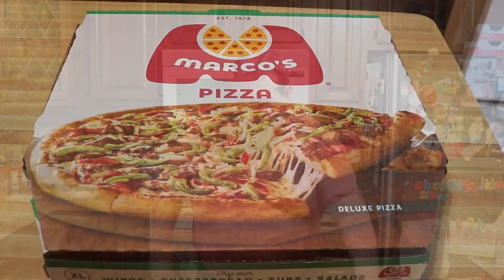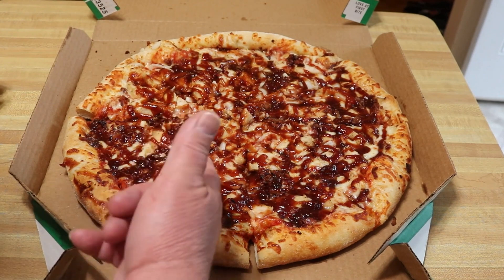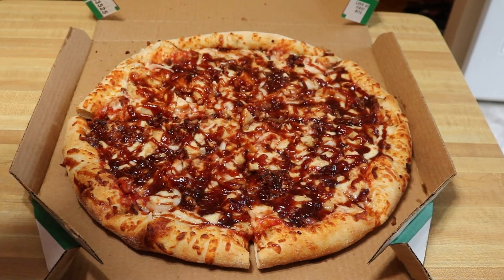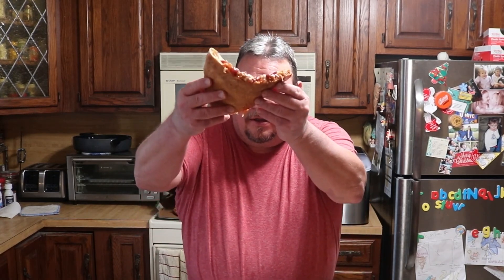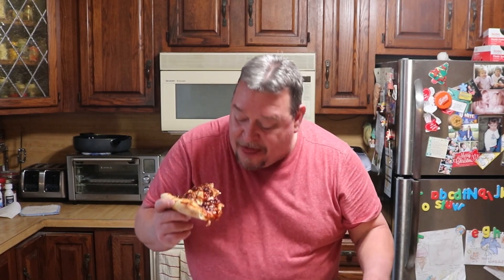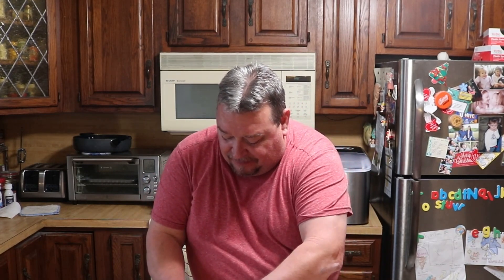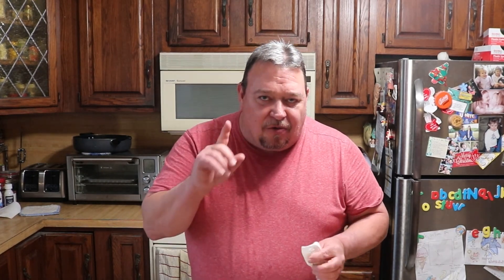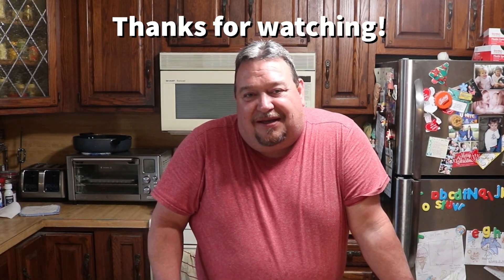Marcos Pizza | BBQ Chicken Pizza | Food Review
Marco's Pizza is new to my area and I am enjoying trying out their pizza selections. This video is all about the BBQ Chicken Pizza. Enjoy!